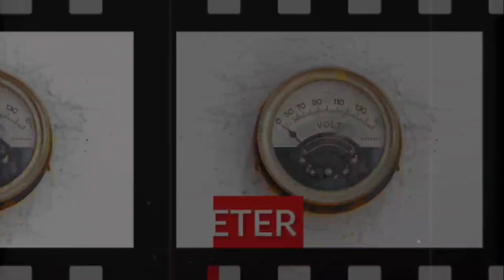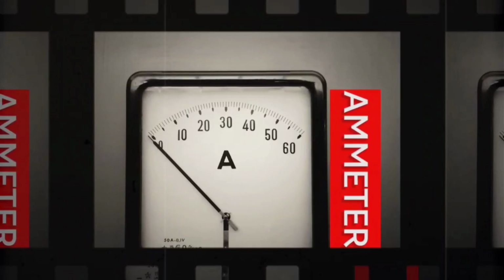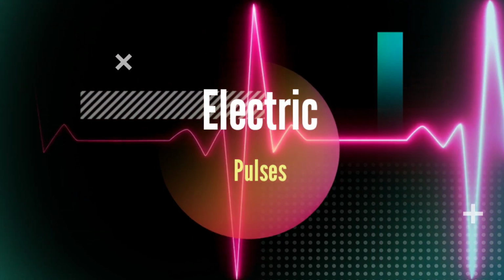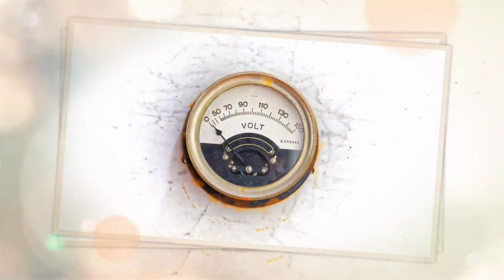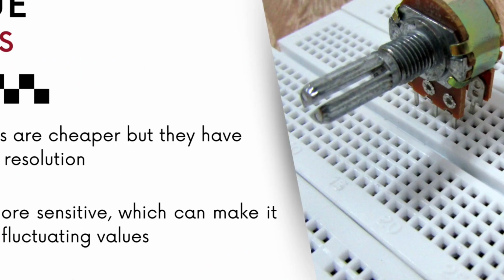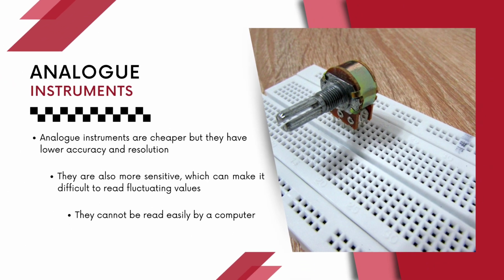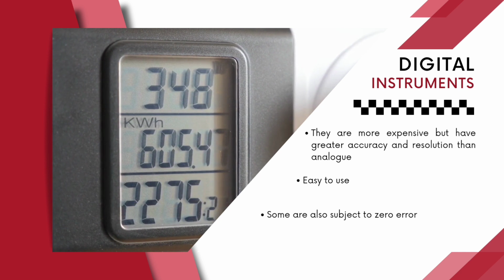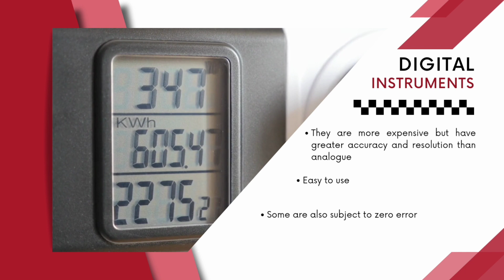Using appropriate instrument and techniques(OCR A Levels)